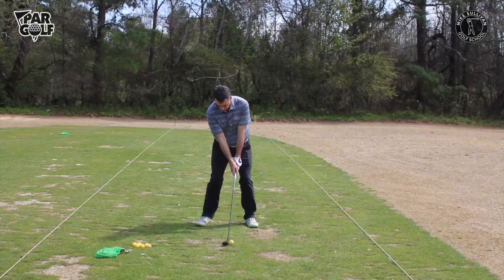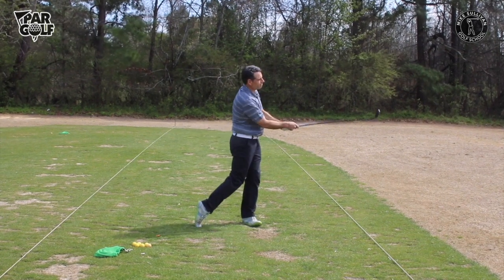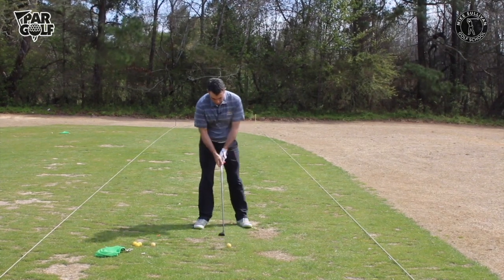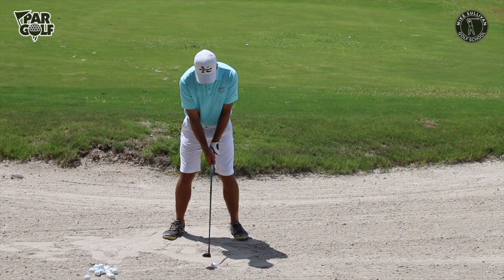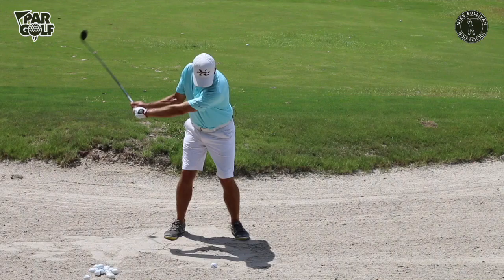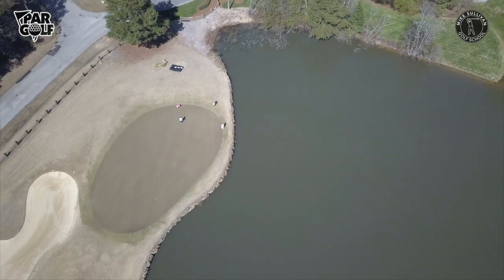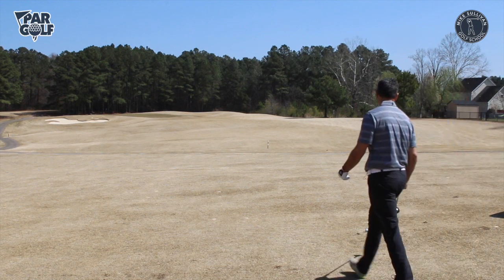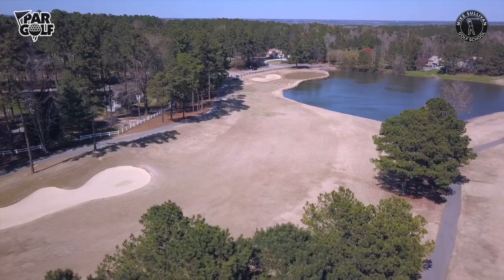Hybrids: When to and Why to Use a Hybrid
- In this video, Mike shows why hybrids are so useful as well as how and when to hit your hybrid.